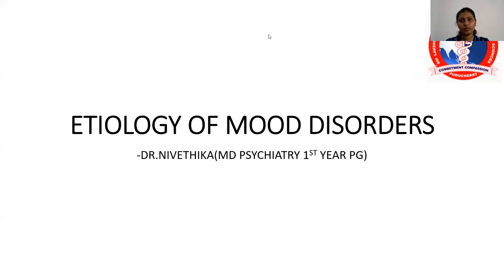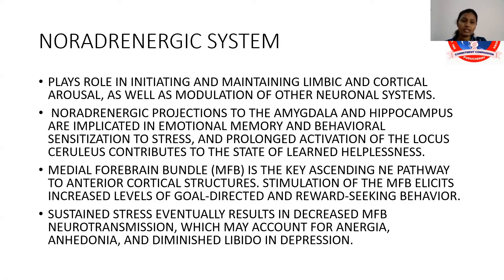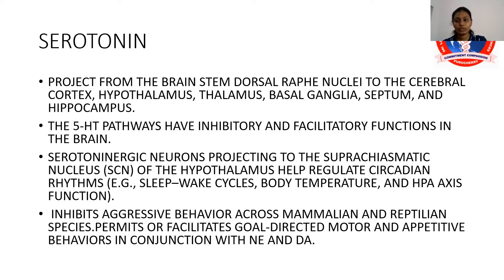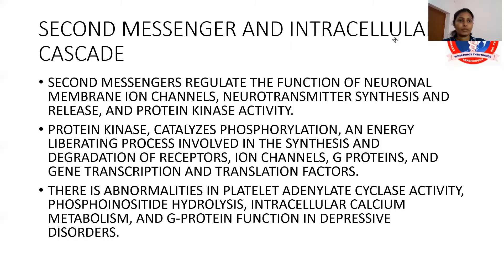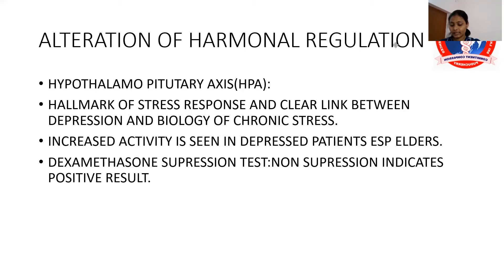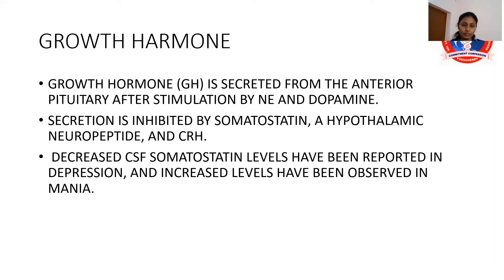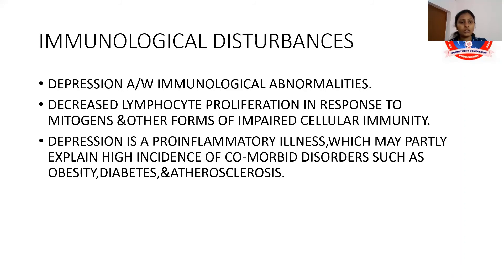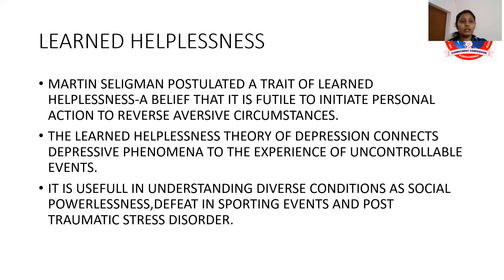Etiology of Mood Disorder - Dr. Nivethika